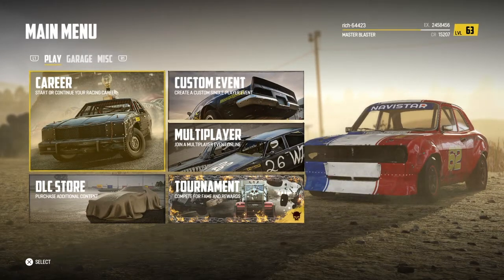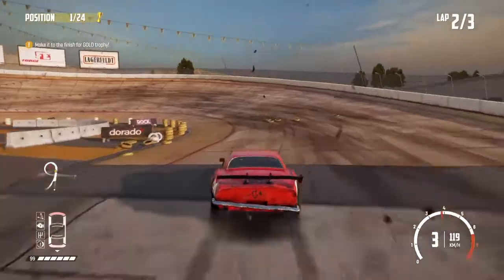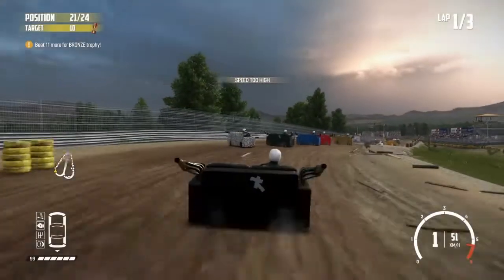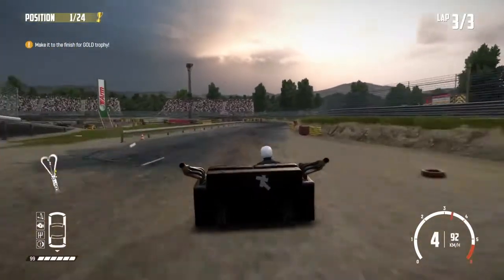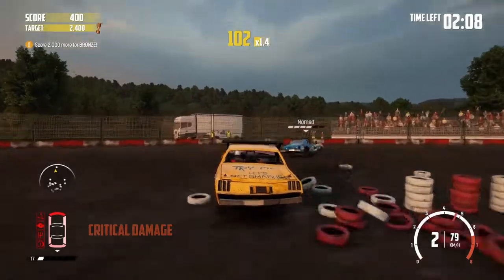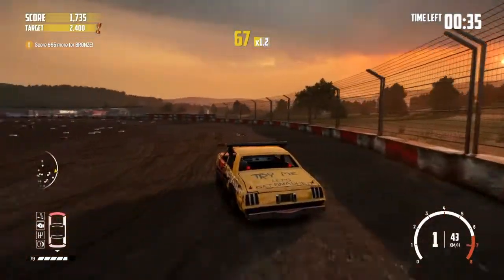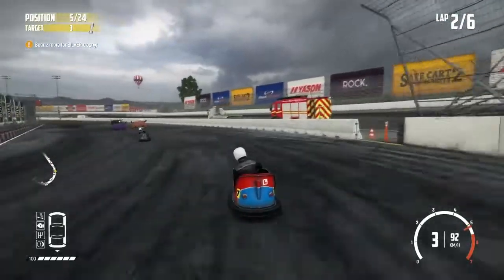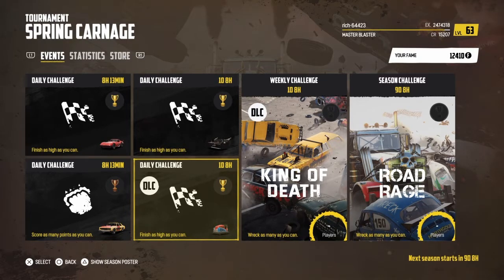Wreckfest Daily Challenges #12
Challenges the four daily challenges on Wreckfest.